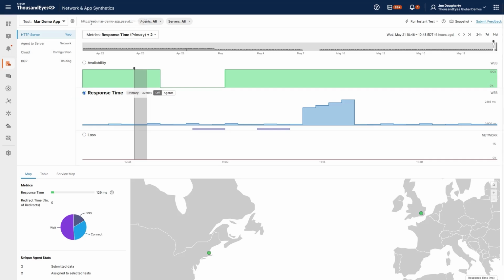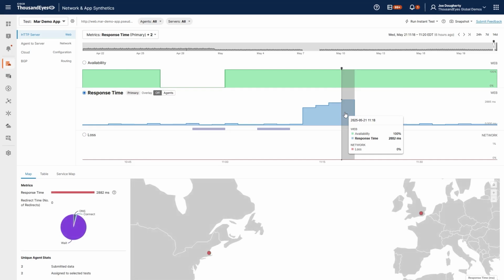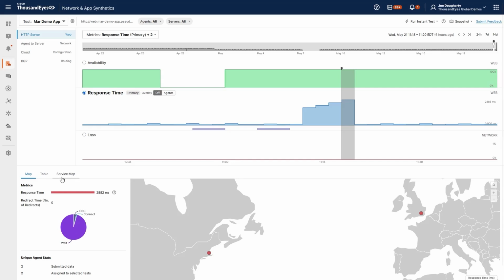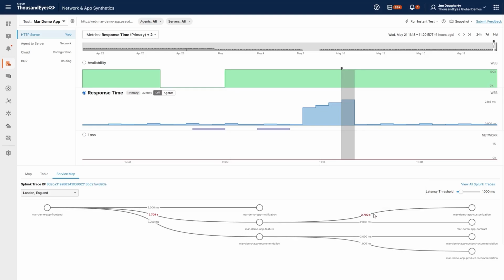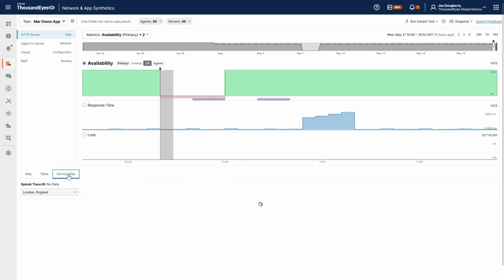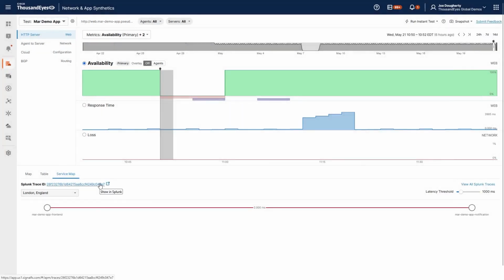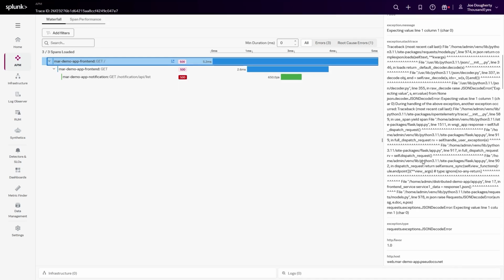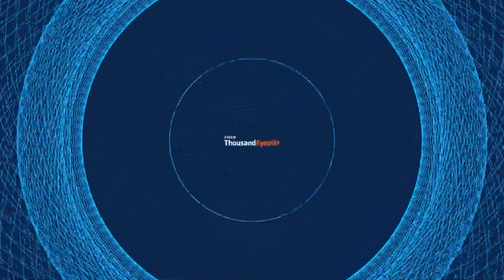See Across the Digital Stack With the Cisco ThousandEyes & Splunk Observability Cloud Integration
Limited visibility across digital ecosystems can force teams to react to issues, potentially causing delays, downtime, and poor user experiences. The integration between Cisco ThousandEyes and Splunk Observability Cloud empowers teams with unified visibility across the digital stack so they can proactively identify, diagnose, and resolve problems, ensuring resilient digital experiences for every end user.

Watch this demo to learn more about the integration and how it brings together ThousandEyes Assurance with Splunk O11y Cloud's Observability capabilities.

CHAPTERS
00:00 About the Cisco ThousandEyes & Splunk Observability Cloud Integration
00:37 Case Study: Diagnosing an Issue
03:49 The Power of ThousandEyes & Splunk

For additional information about the Cisco ThousandEyes and Splunk Observability Cloud integration, visit the